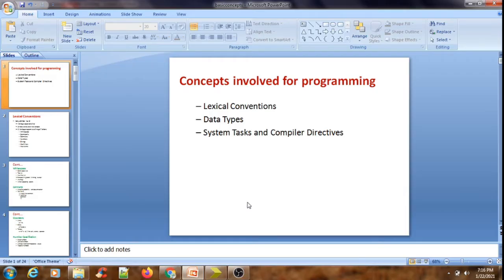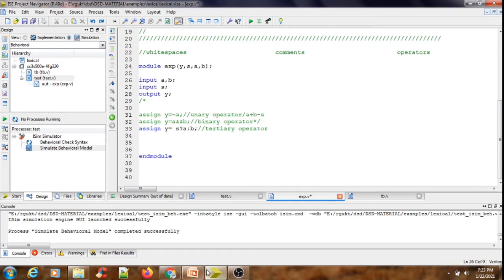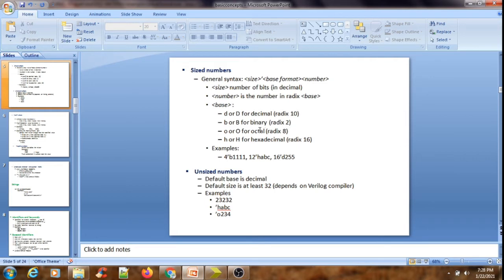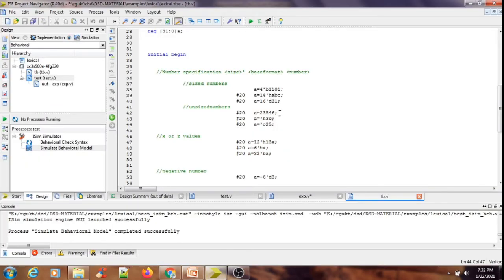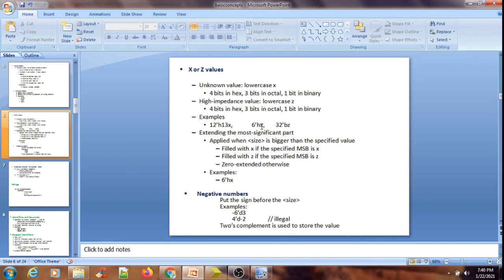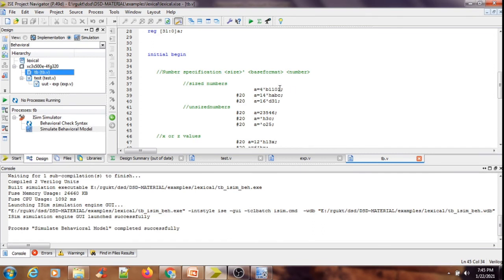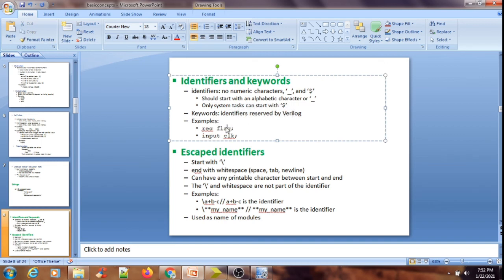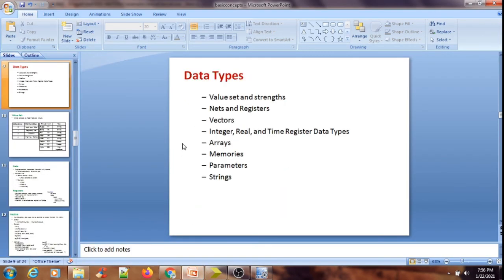5 basic concepts